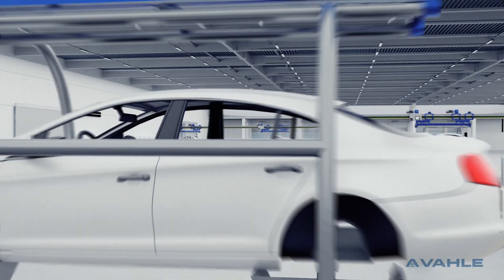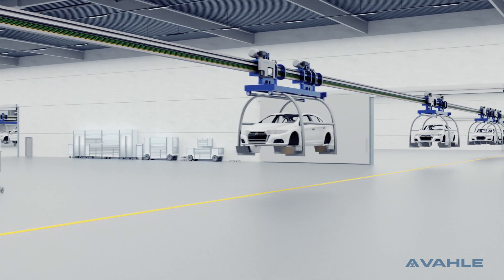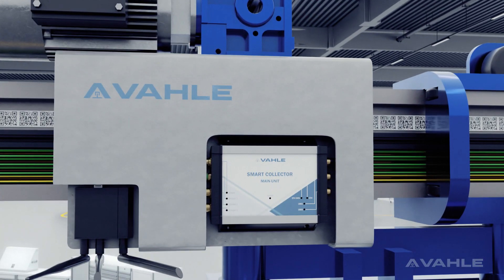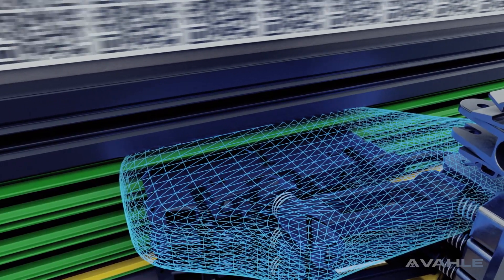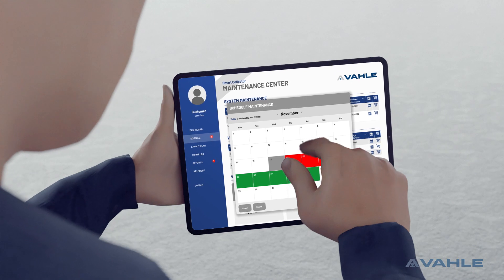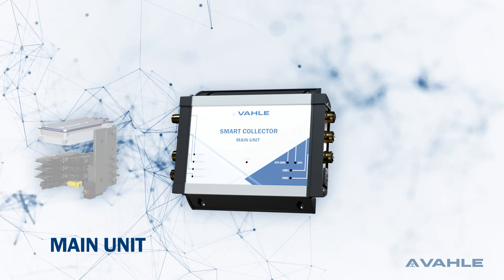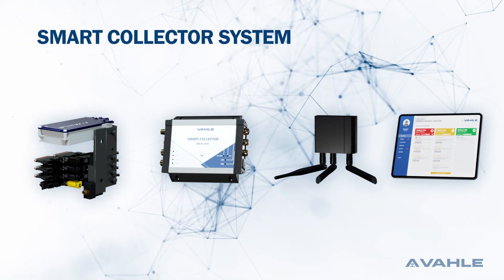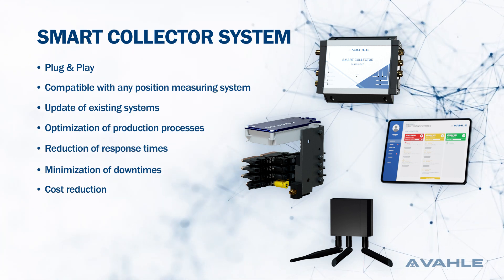Smart Collector - World's first intelligent conductor system.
Paul Vahle GmbH & Co. KG has developed the Smart Collector, an intelligent conductor system. This uniquely innovative product acquires analysis data about the condition of conductor systems and their components during operation. Based on the values determined, this plug-and-play solution makes it possible to detect signs of wear or emerging faults at an early stage and to reduce unplanned downtime to a minimum.